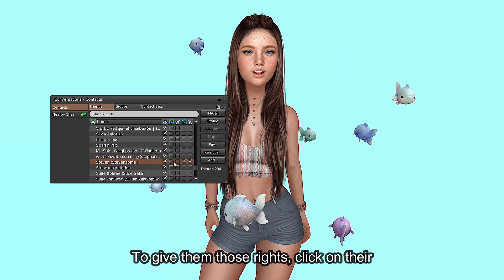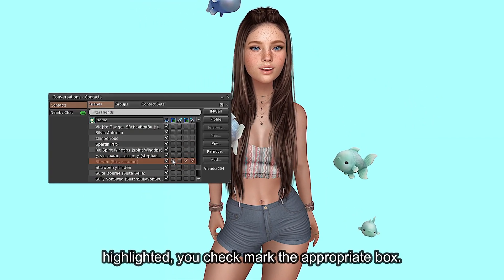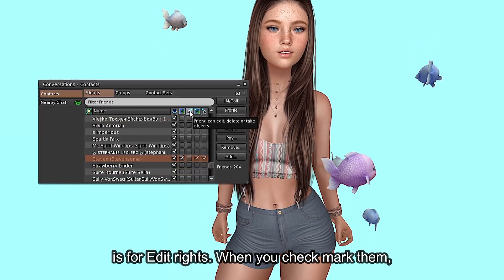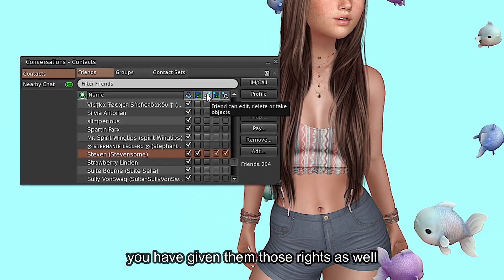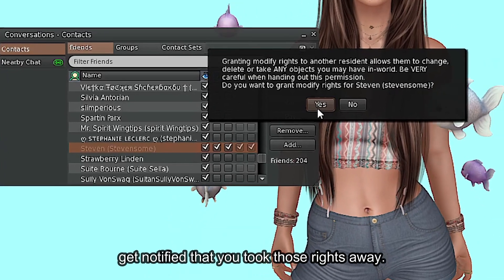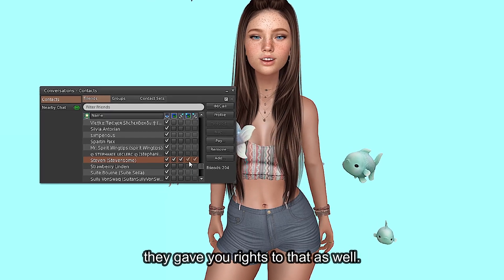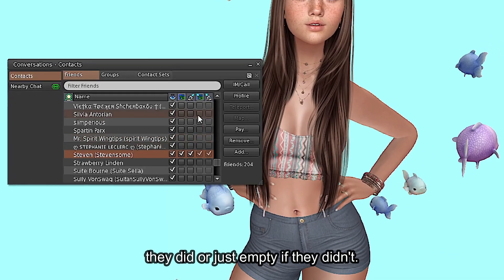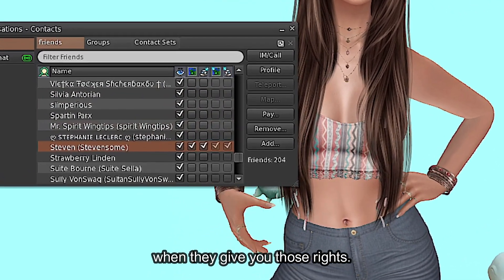ADD - DELETE - BLOCK - HIDE FROM PEOPLE IN SECOND LIFE TUTORIAL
Hello, Second Lifers! Sorry about my voice, been dealing with covid for the past week but couldn't wait to start doing tutorials for this year.

This week's tutorial is for beginners in Second Life. We are learning how to add, delete, block and hide from friends in-world.